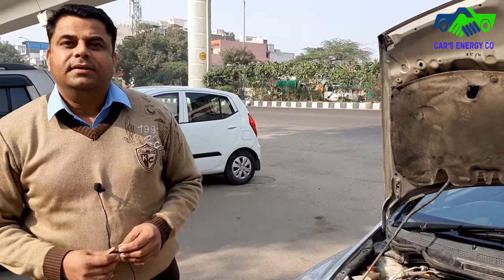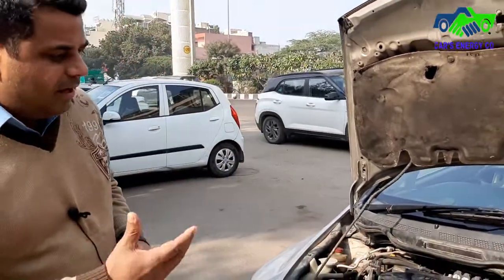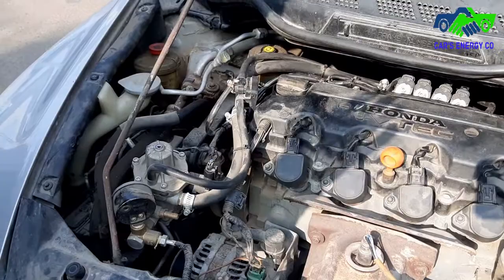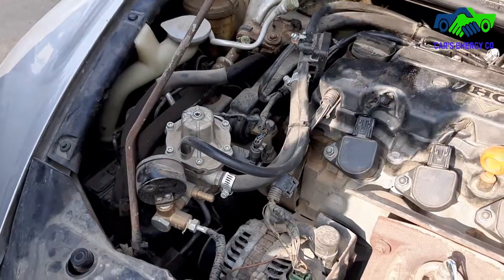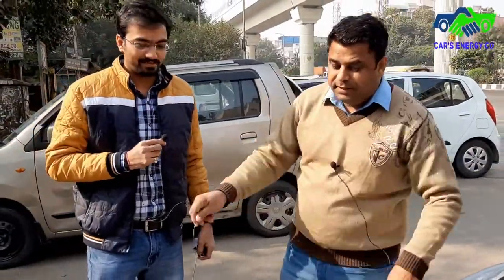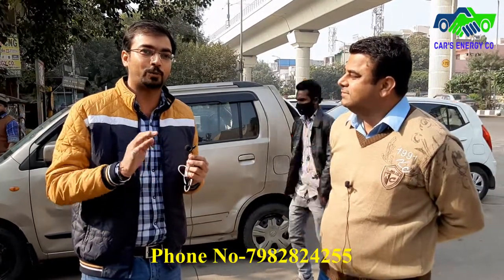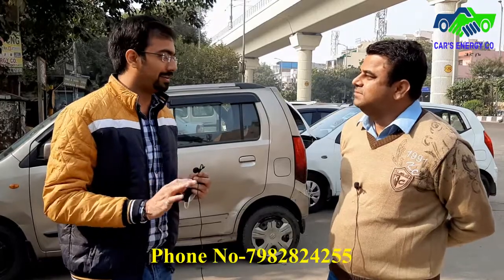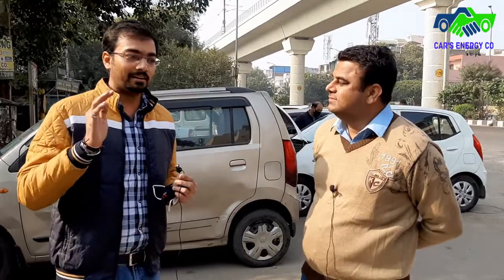Best CNG KIT FOR Honda Civic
Customer Feedback on CNG KIT FITTING with Advancer.Full Video ON Customer Experience after Fitting.Best Sequential Imported Company kit. With Full warranty of all parts Plus Full Lifetime Service in CNG KIT. Car's Energy Co:-Phone no-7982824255 Shop No. 21, C.S.C. A-4, Gole D.D.A Market, Rohtak Rd, Paschim Vihar, New Delhi, Delhi 110063 Google Verified addsress FOR BUSINESS ENQUIRY/ COLLABORATION :- FOLLOW Us ON. Twitter Facebook Instagram We Are Authorised CNG Kit Fitment Center In Delhi. Here In Video, We Installed the Cng Kit Of GASTECH Itlay imported Kit Find the Url Car'S Energy Co is Authorised Dealer of GASTECH Italy. Follow us Mr Mukesh Singh (Director) Car's Energy Co, Paschim Vihar Delhi, Phone No-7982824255.